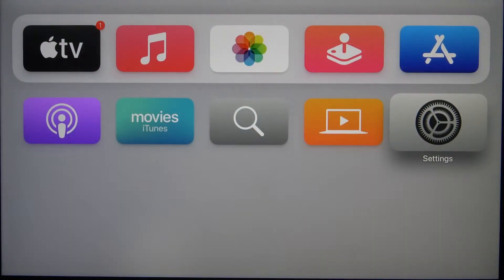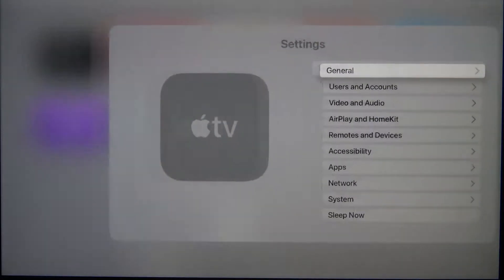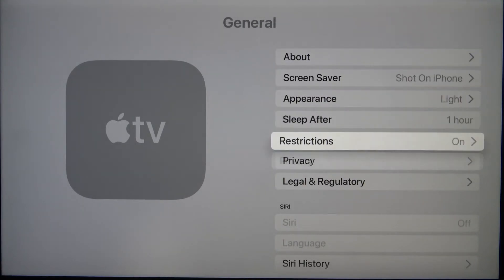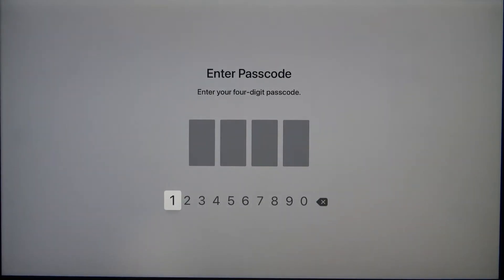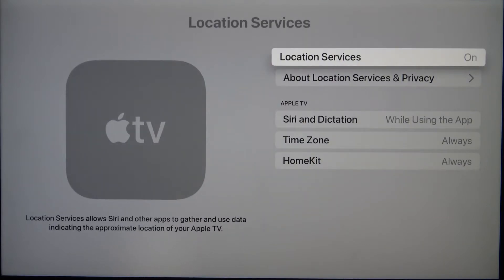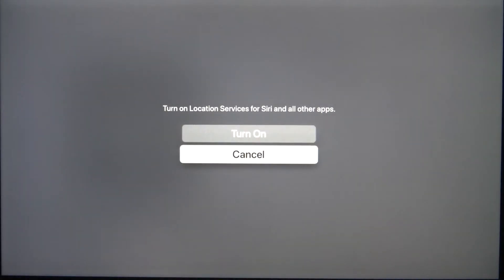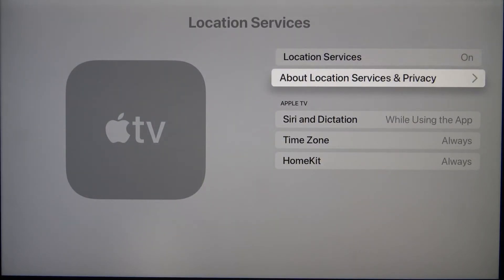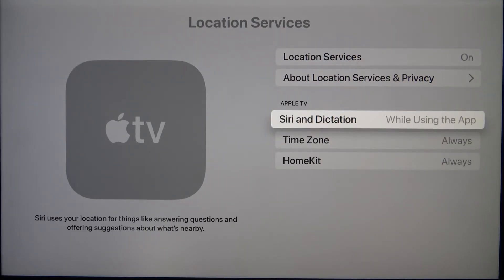How to Enable Location on Apple TV 4K - Turn Off Location Services on APPLE TV 4K - Video Guide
Watch this video to get precious knowledge about how to enable location services on APPLE TV 4K. This will let device and installed applications know your location. This could be a necessity when you are using apps that requires your current position. You will also see how to turn off location services on APPLE TV 4K.
How to turn on location services on APPLE TV 4K? How to activate location on APPLE TV 4K? How to open location settings on APPLE TV 4K? How to allow location on APPLE TV 4K? How to find location services on APPLE TV 4K? How to use location services on APPLE TV 4K?